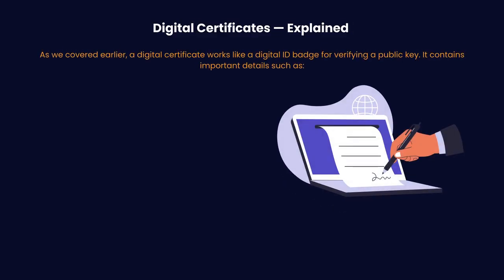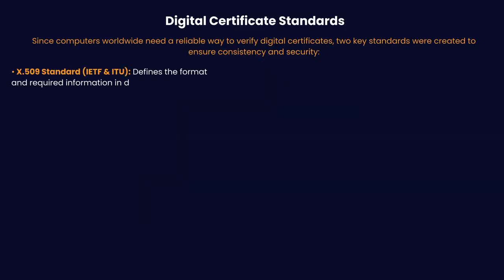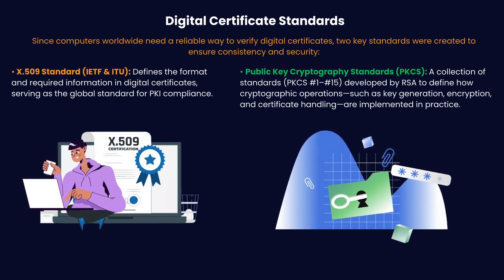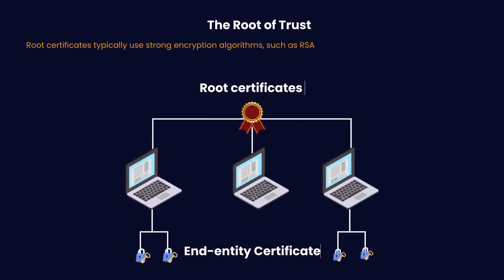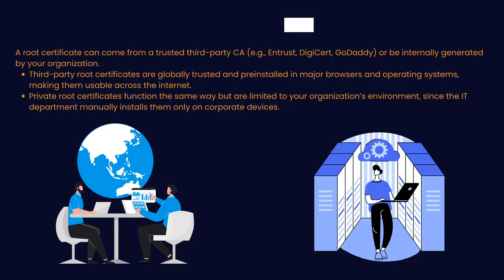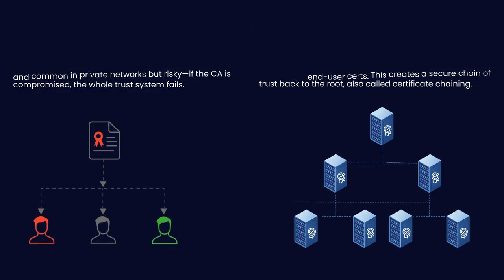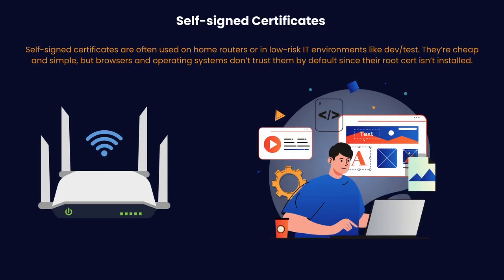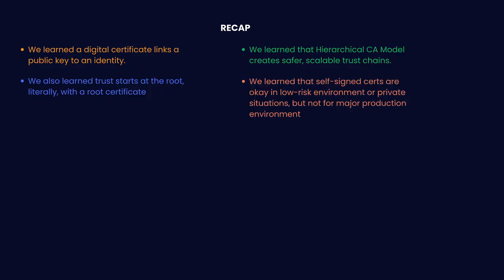Domain 1 – Chapter 1.9: Digital Certificate Explained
Founder price: $10/mo until 9/30/2025 (then $60).